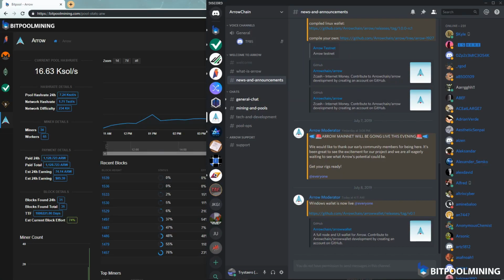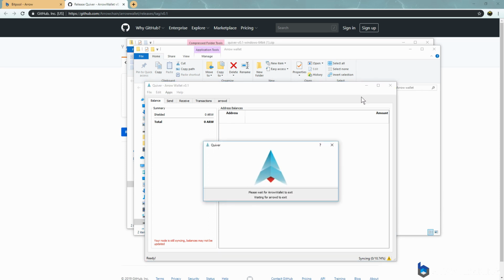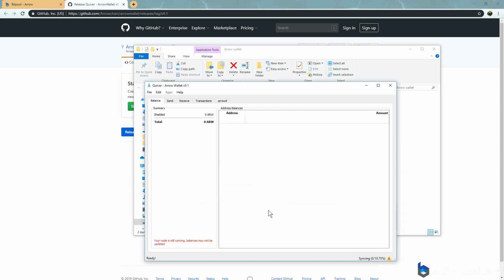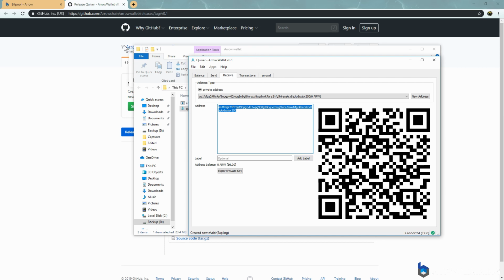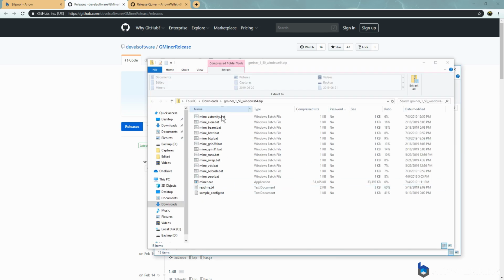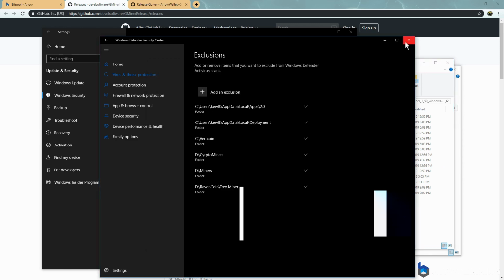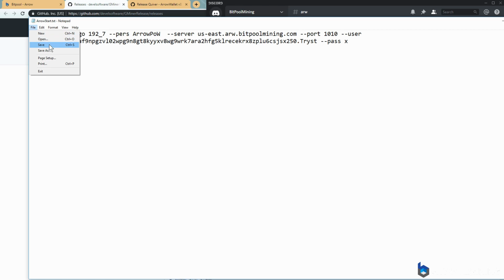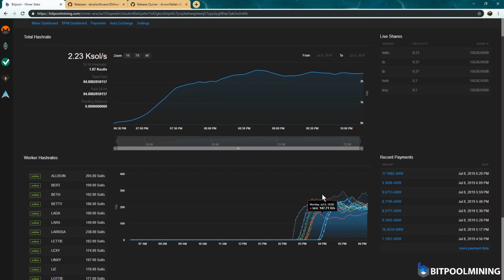How to mine ArrowChain - Best Arrow Mining Pool - BitPoolMining.com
In this video we will quickly go over how to create a wallet for Arrow and setup your miners to fill your quiver!  Mine Arrow (ARW) with NVidia or AMD GPU.  Bitpoolmining ArrowChain mining pool offers great features and low fees.